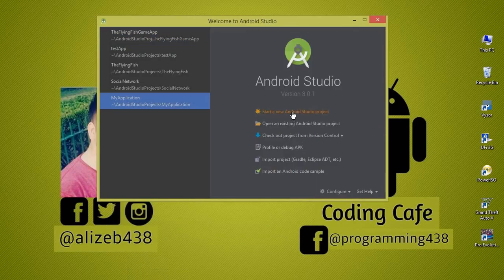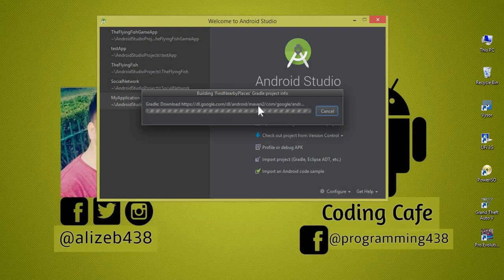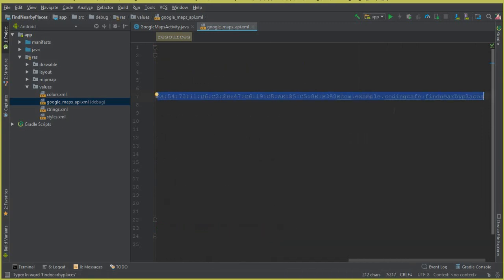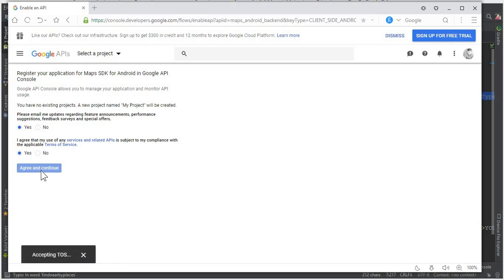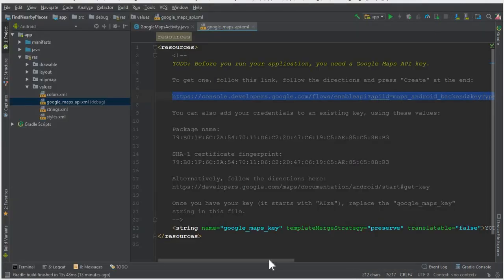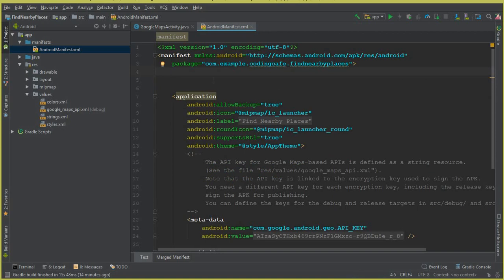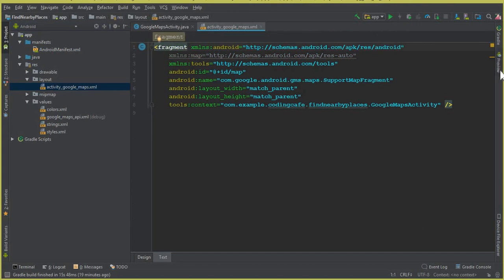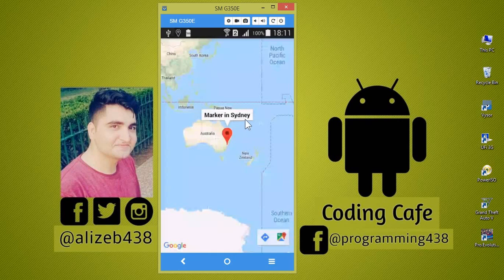Google Maps API Android Tutorial 02 - Google Maps API Setup - Google Maps api key Android Studio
In this video tutorial#02 we will setup android Google Maps API Setup and we will create Google Maps API Key for our android project in Android Studio and we will set android google maps api key in our android nearby places app using android studio.

google map tutorial 2018
android google maps tutorial
how to get current user location using gps in android studio
how to get current location in android
how to get current location in android studio using google map
google maps tutorial androidgoogle maps tutorial (current location & search address)
current location in android studio
android google map add markers
current location in google map android studio
current location on map in android
android google maps route
android google map navigation with gps
android google maps current location
google maps marker random color
android google map current location marker
current location in android google map
google map current location android
android google maps api tutorial
how to get current location in android studio
google map current location in android studio
android studio google maps current location
android studio google maps custom marker
android google maps
android studio google maps get current location
google maps marker android studio